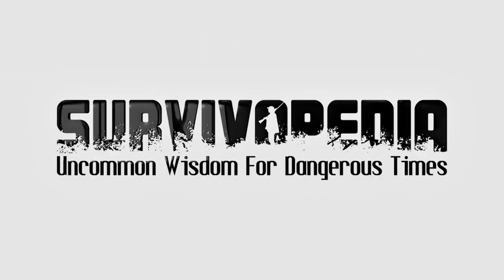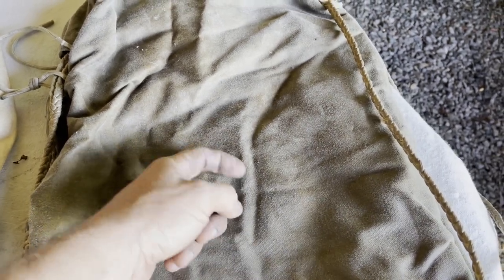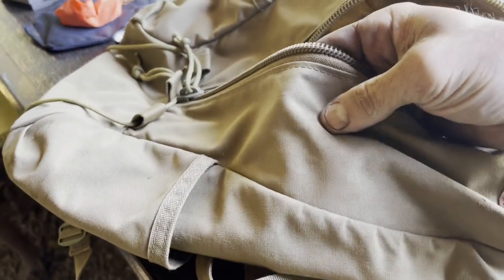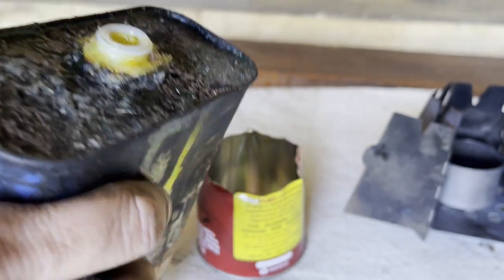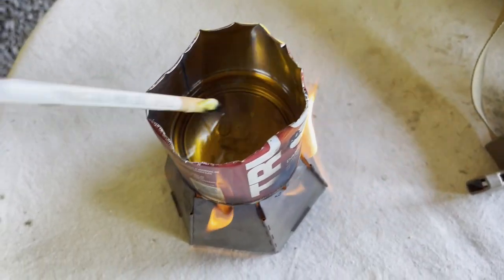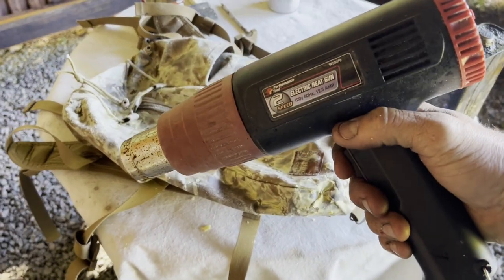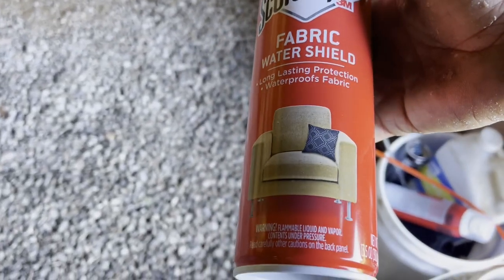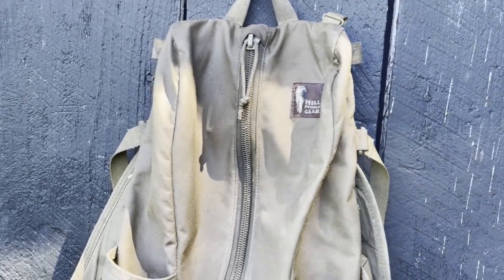How to Use Wax to Upgrade your Backpack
Keeping your gear dry in a survival situation could mean the difference between a quiet night by the fire or freezing to death so having a waterproof pack is of the utmost importance. But if you're not that inclined to spend a lot for a backpack with all the bells and whistles, Jason's here with a homebrew trick to improve what you already have.

In this video Jason shows off some of the backpacks he made for himself, but also a very important technique using wax and linseed oil to improve your backpack's capacity to stay dry, but also its durability.